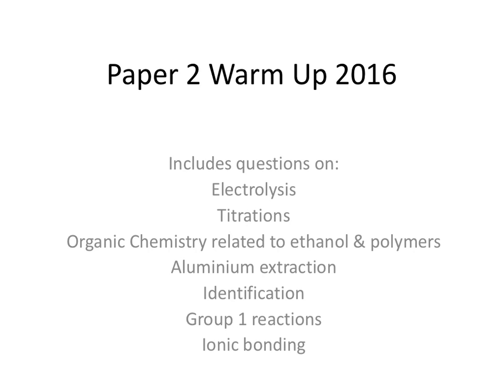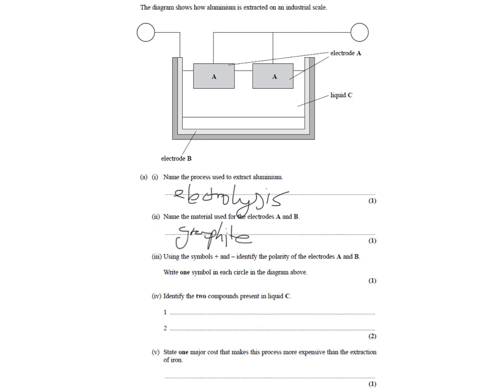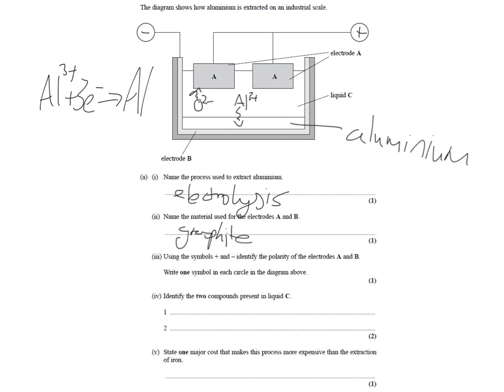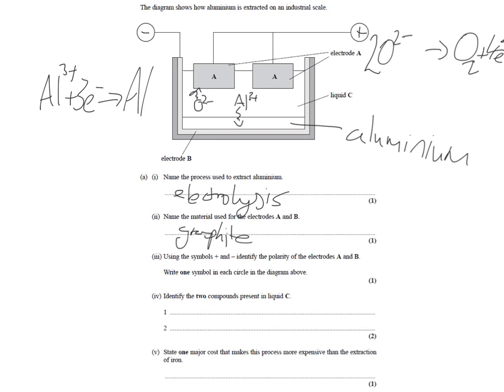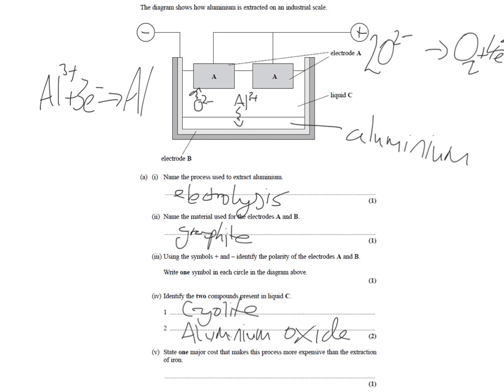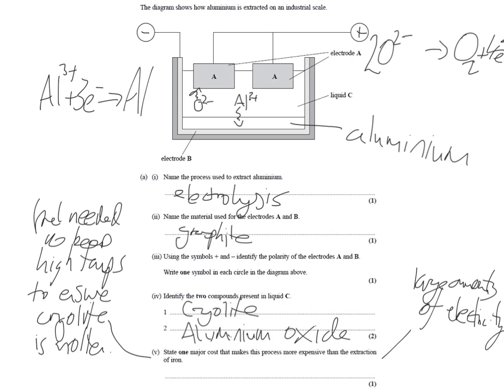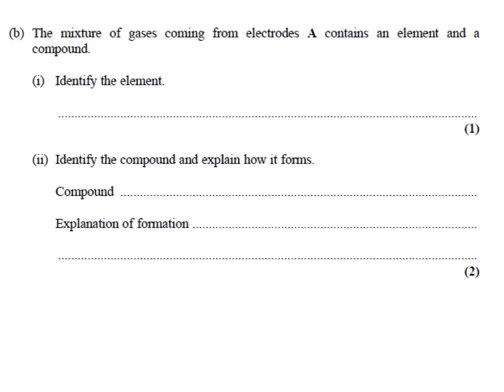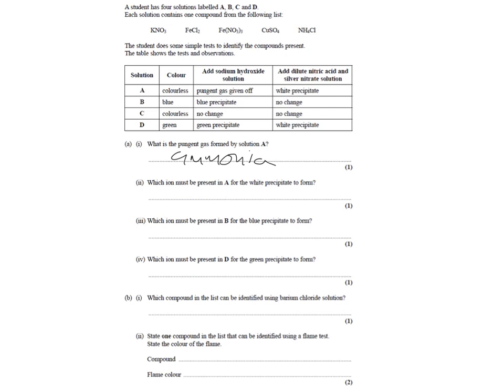IGCSE Paper 2 warm up - part 3